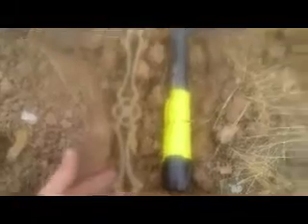Just Groating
Found my first groat a ripper 1843 Vicky, also a nice George III 1806 penny and a few colonial Victorian relics.